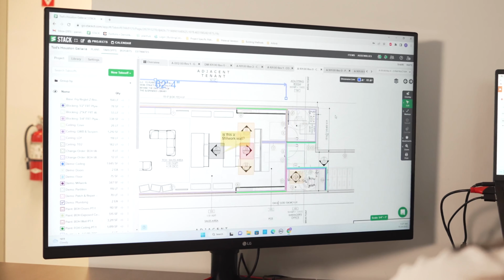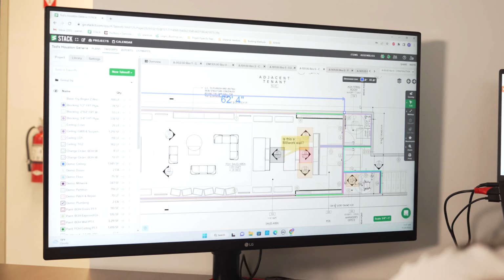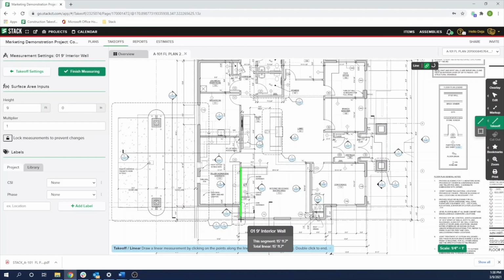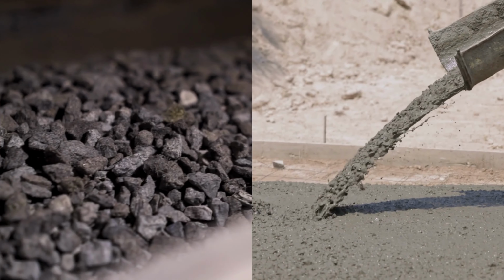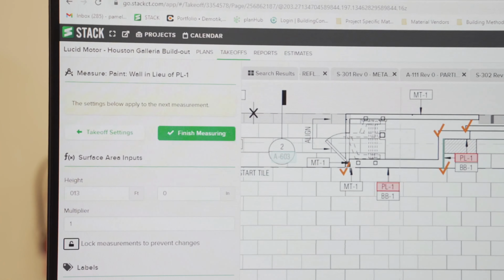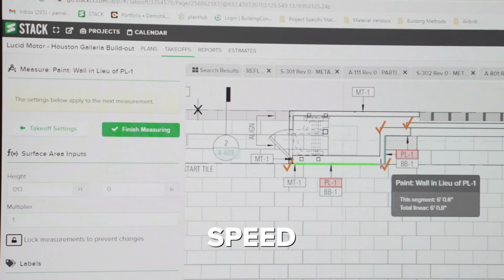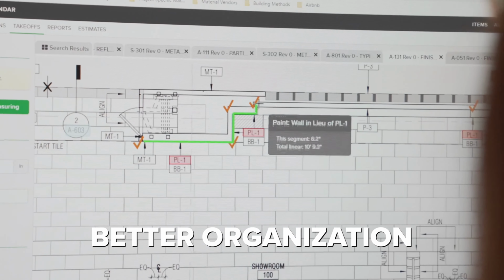What Is A Construction Takeoff